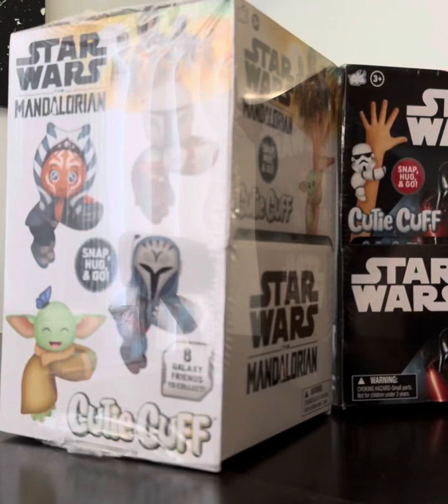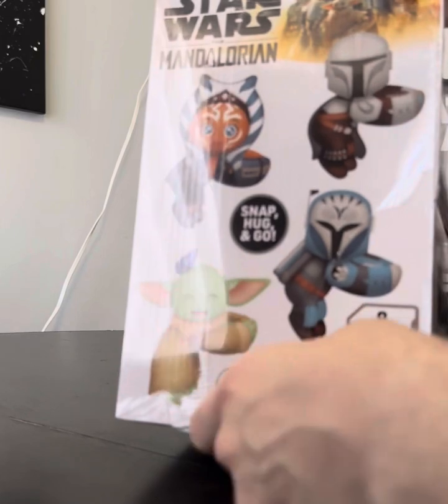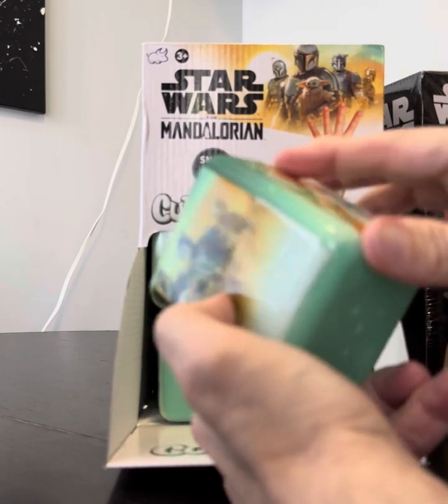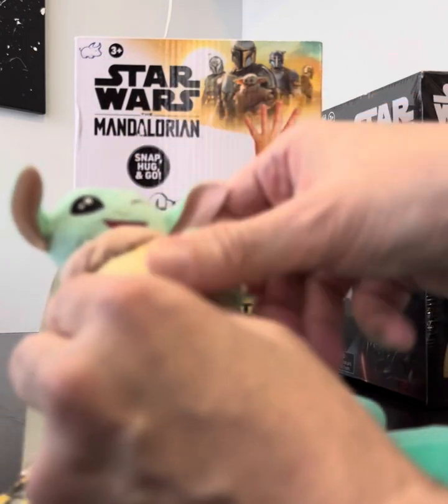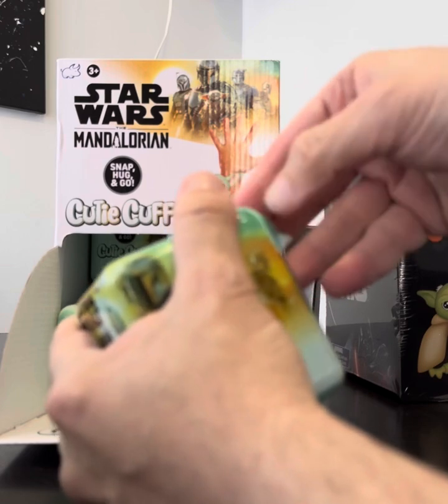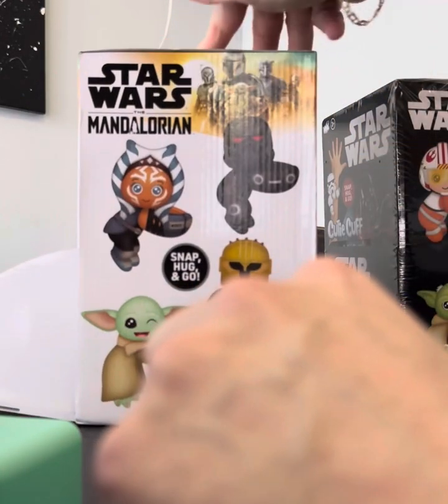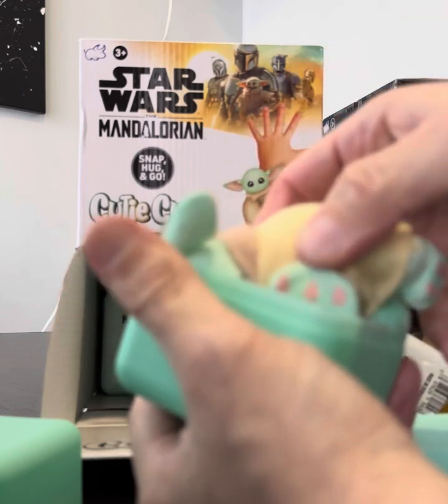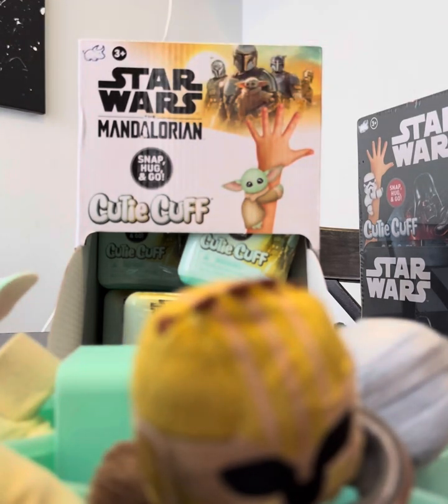Star Wars Cutie Cuff BullsiToy - Mando Series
Check out a review of the latest wave of starwars cutiecuffs from @bullsitoy featuring themandalorian - check out our luck on the pulls! Thanks to bullsitoy for the review samples! You rock!